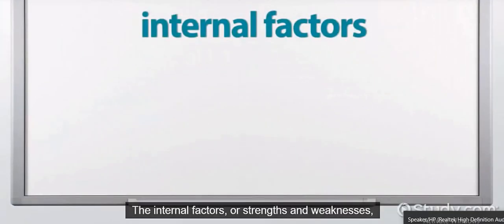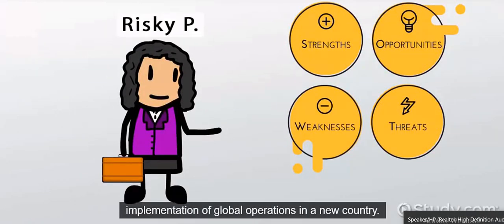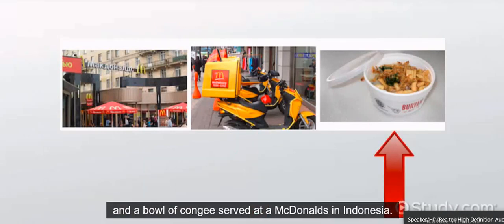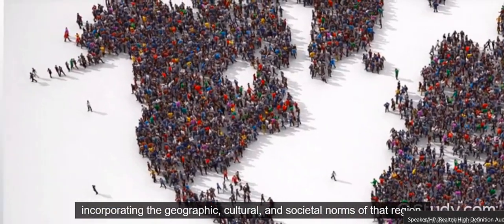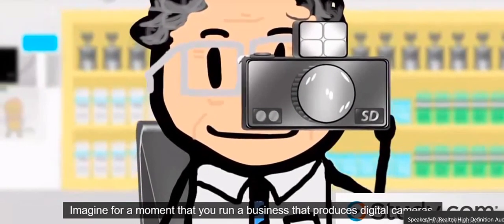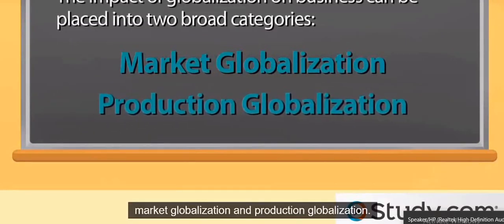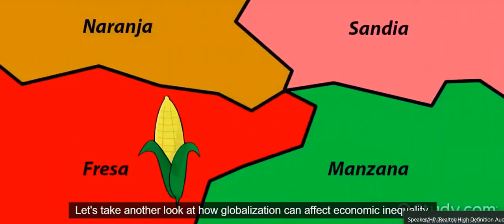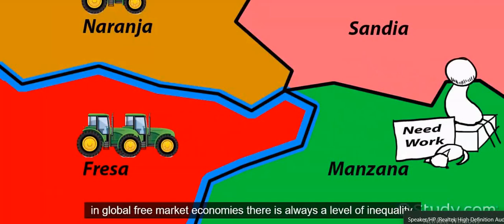WEEK 3 PART 2